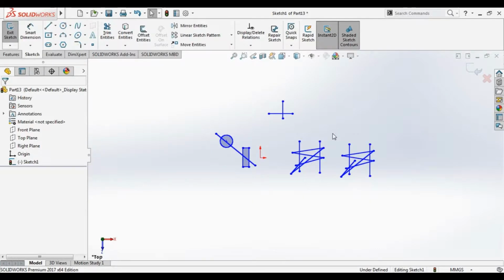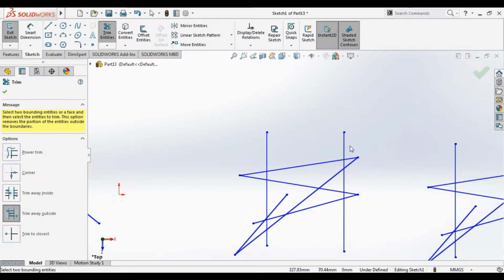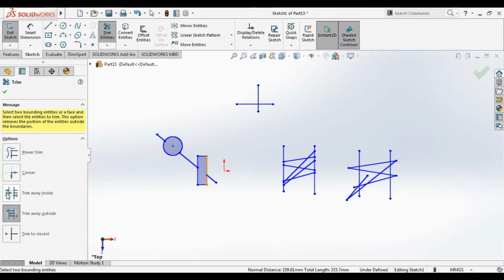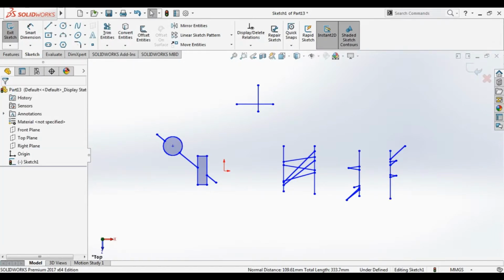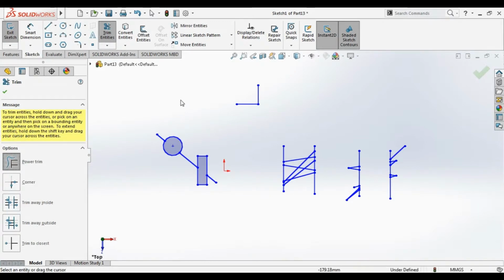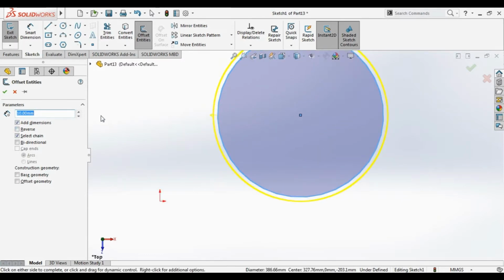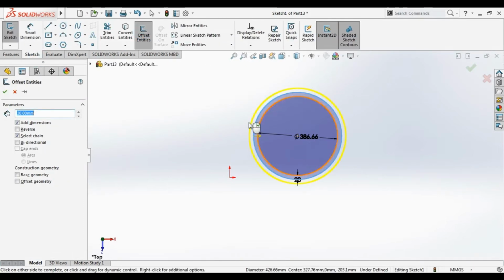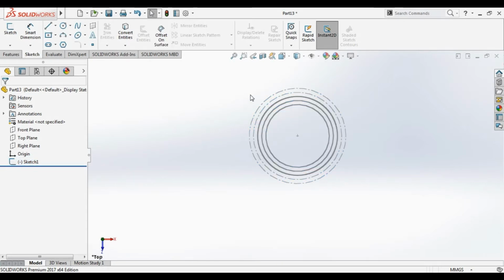SolidWorks Tutorial 7 - Trim Entities - Offset Entities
What will we learn in this Tutorial?
·         Learn how to use some of the sketch tools :
-          Trim Entities
-          Offset Entities